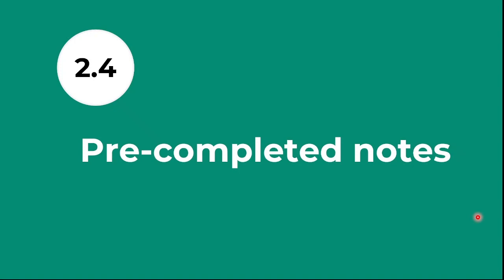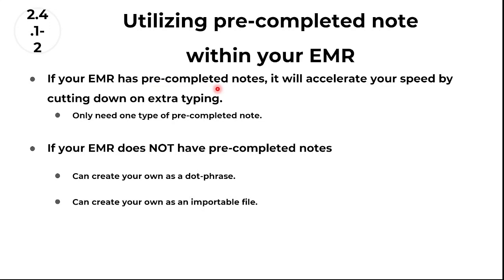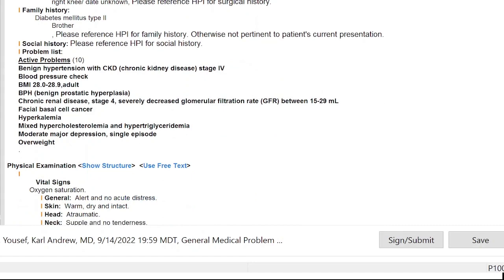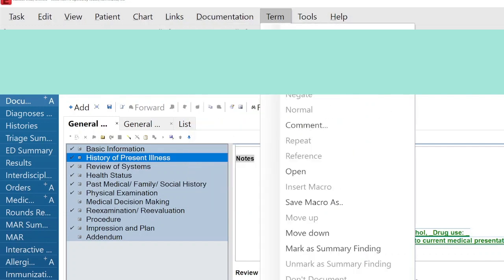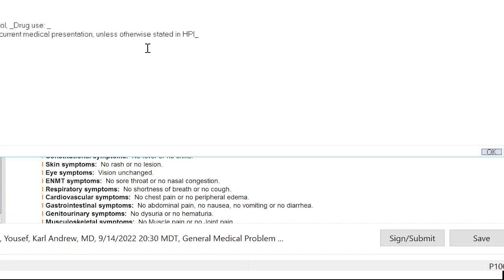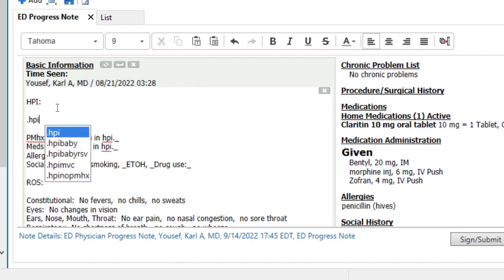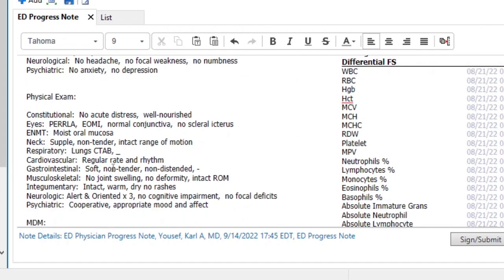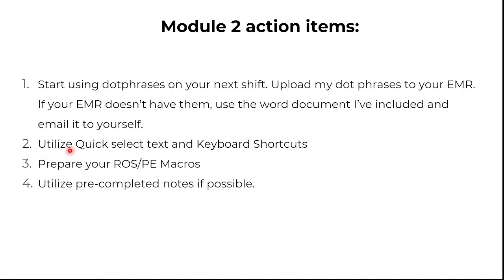Module 2 - Lesson 4 - Pre-completed notes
Here’s what we’ll cover:

1. Utilizing pre-completed note within your EHR

2. Importing your own pre-completed note as a Dot-Phrase

Module 2 action items:

1.Start using dot-phrases on your next shift. Upload my dot phrases to your EMR. If your EMR doesn’t have them, use the word document I’ve included and email it to yourself.

2.Utilize Quick select text and Keyboard Shortcuts

3.Prepare your ROS/PE Macros

4.Utilize pre-completed notes if possible.